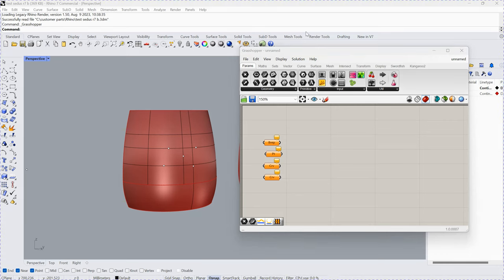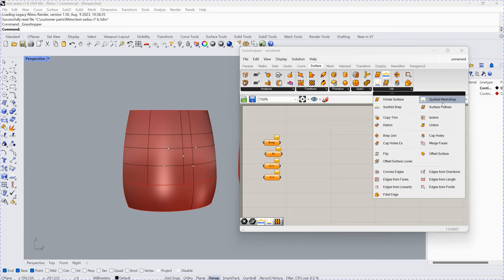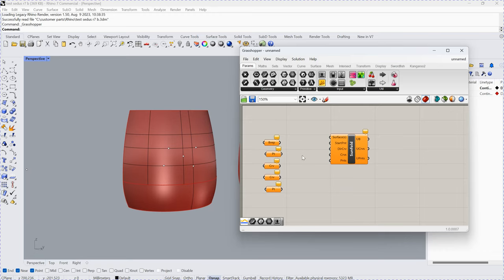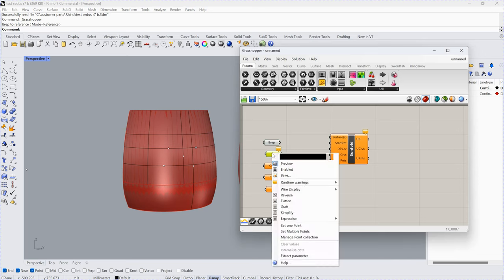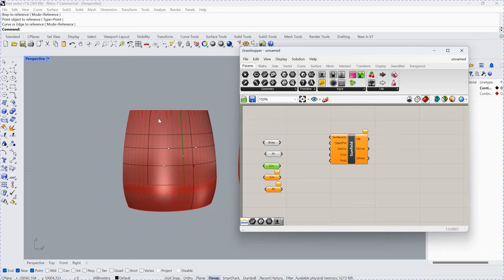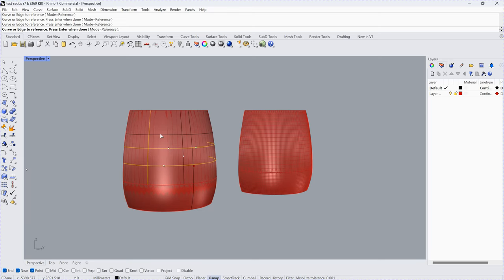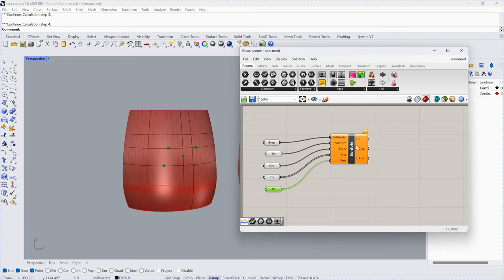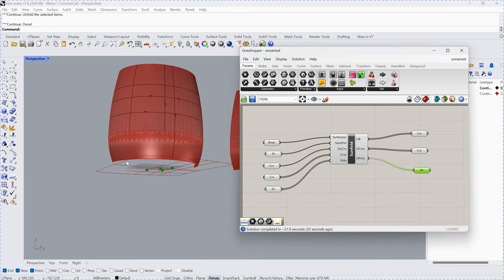Grasshopper Component For Sunfold in Rhino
This video shows how to use the grasshopper component for the command line command:Sunfold to unfold surfaces inside rhino.